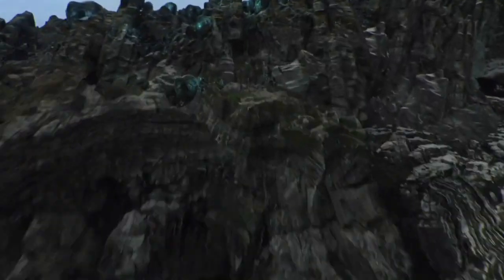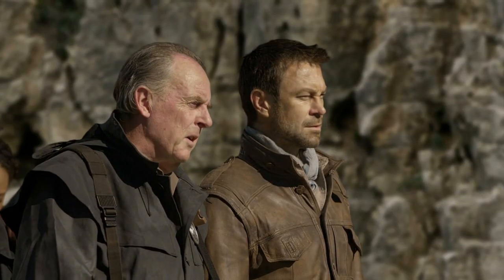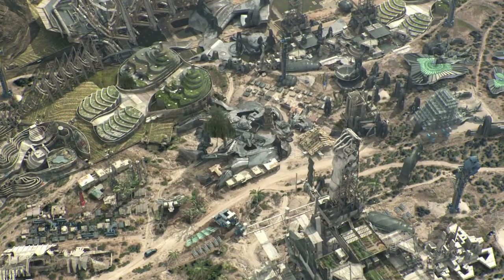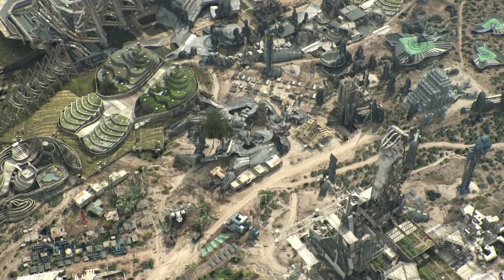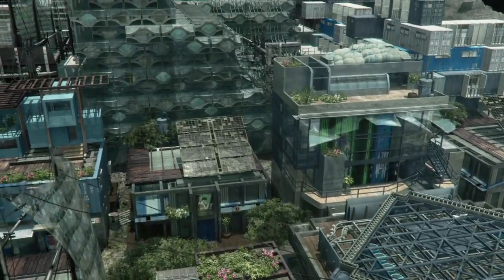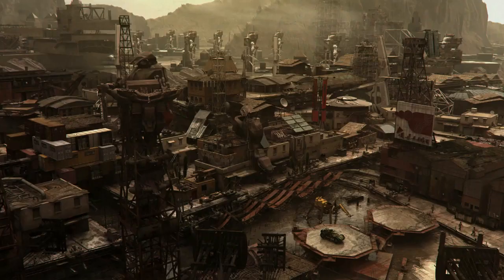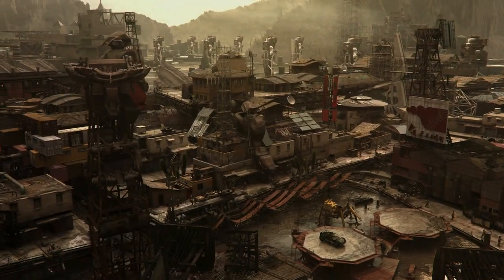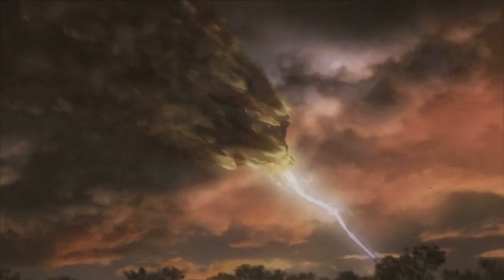Defiance - Making of: Sets and Environments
Check out a Defiance making of video showcasing the set design of the TV show which the game is based on.

Follow Defiance at GameSpot.com!